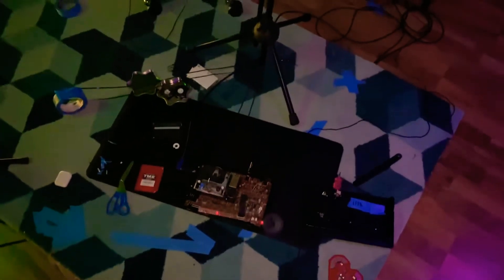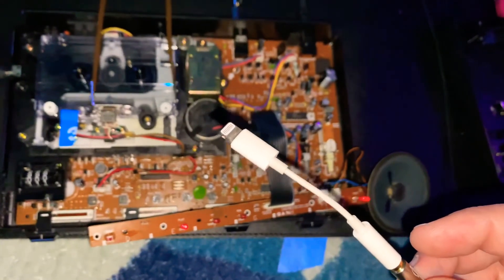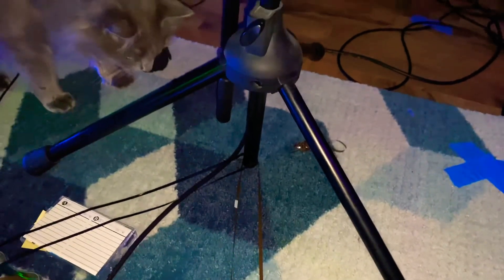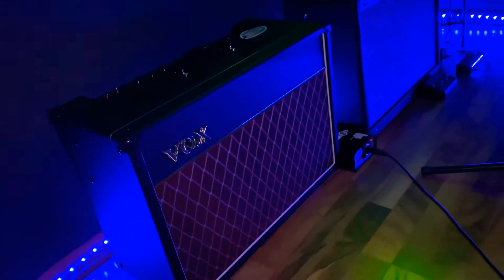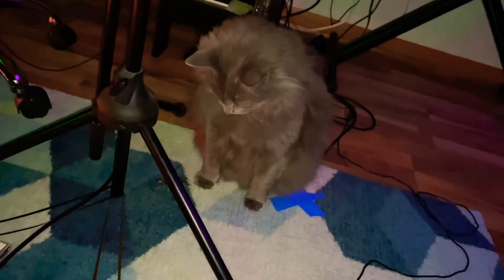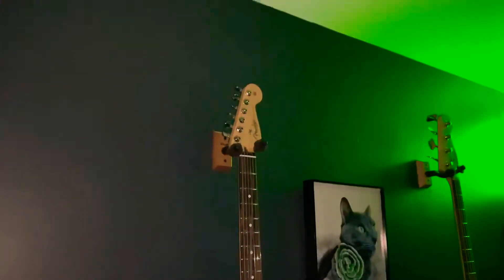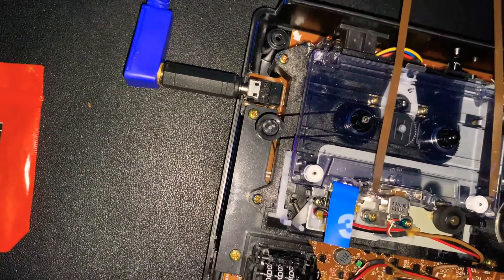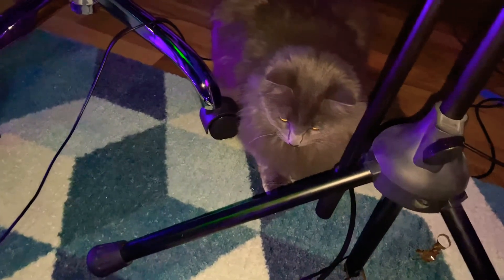Recording and playing loops on old Sanyo TRC-8800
After taking the machine apart in the previous video I was able to load it up with a 3 foot long cassette loop and let her rip.

Lots of cool ways to distort tape with this machine.